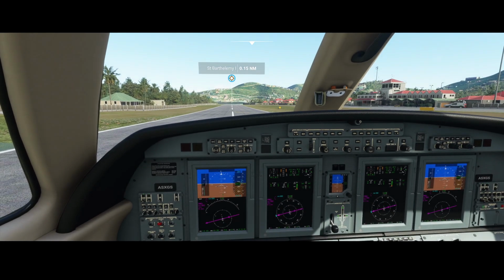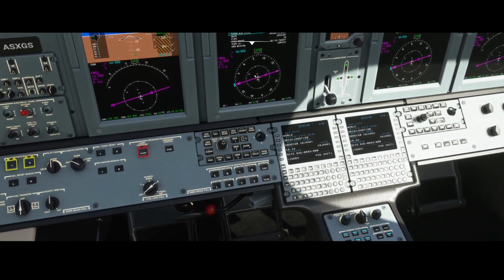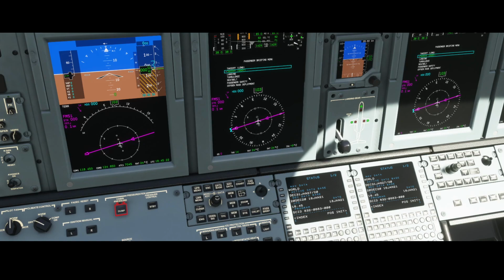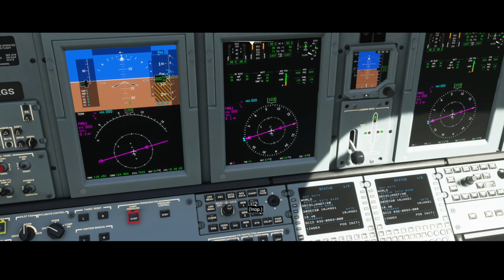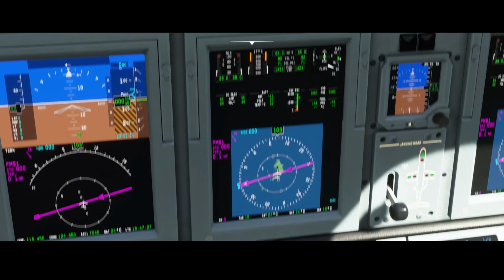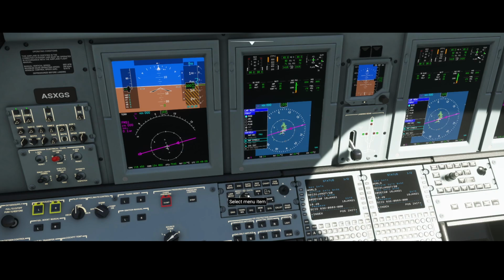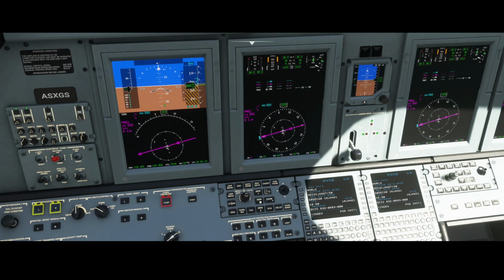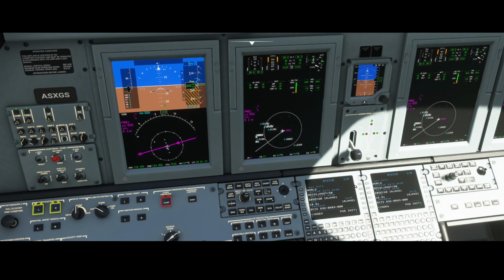Flight Simulator 2020 - How to - Working Title CJ4 "Hidden" features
In this how to we are going to look at some "hidden" features of the Working Title CJ4 including:

- audio prompts for passengers
- build-in checklist
- custom options to change the display